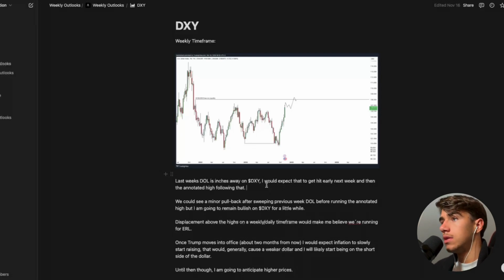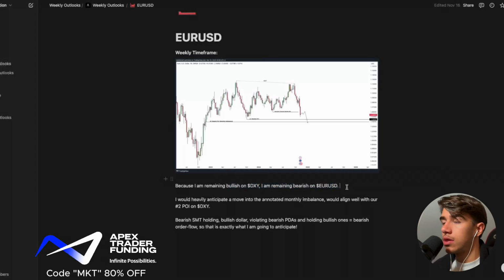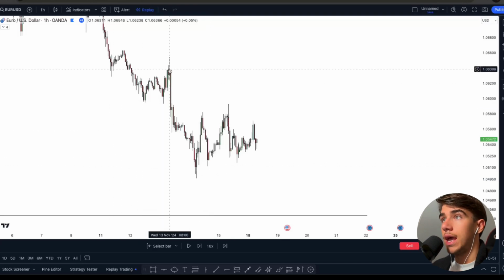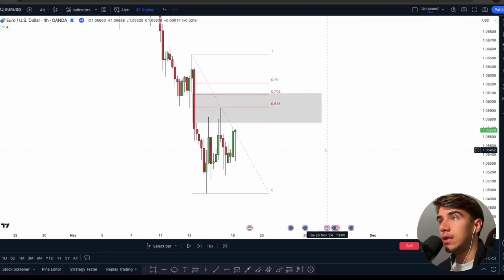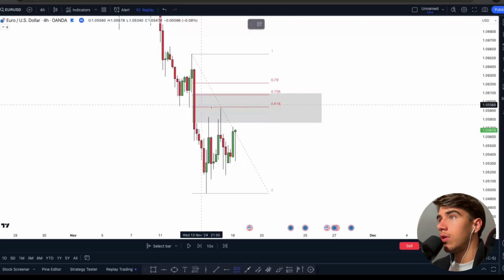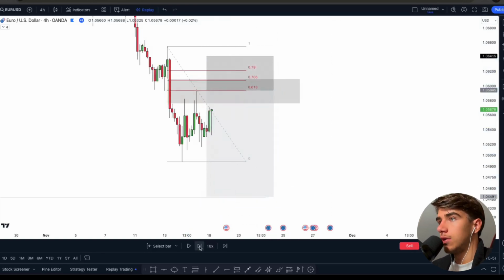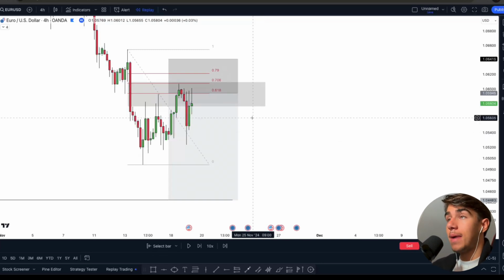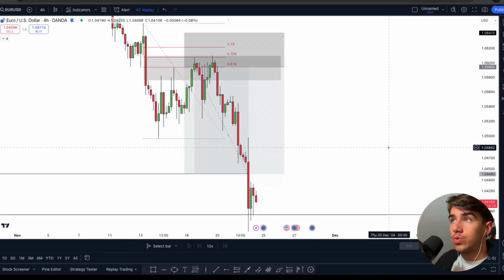How I made $16,551.00 in one trade (my BIGGEST trade ever)